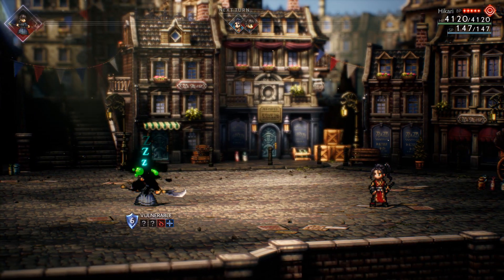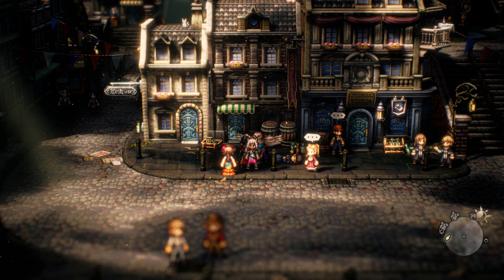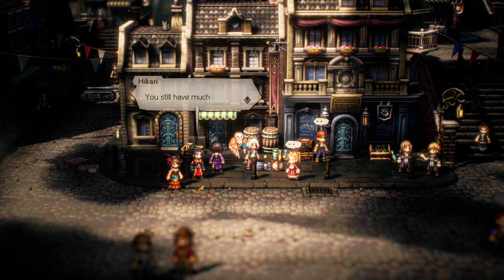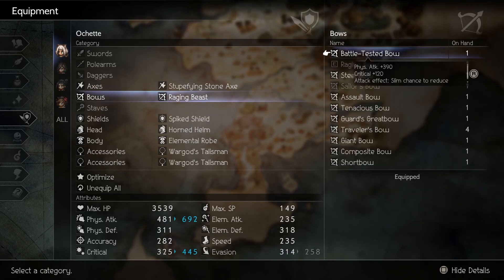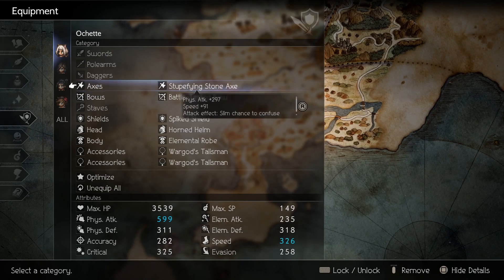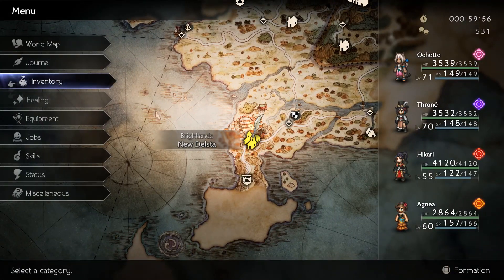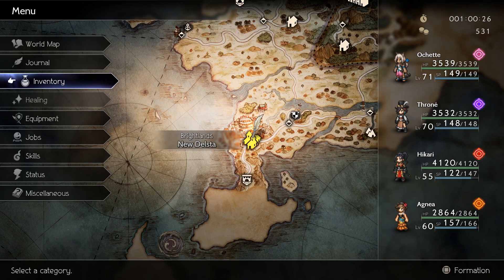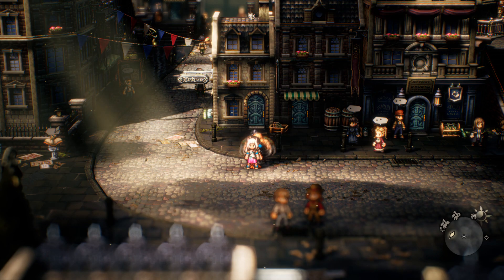How to get Battle Tested Bow | Octopath Traveler 2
The hunting starts